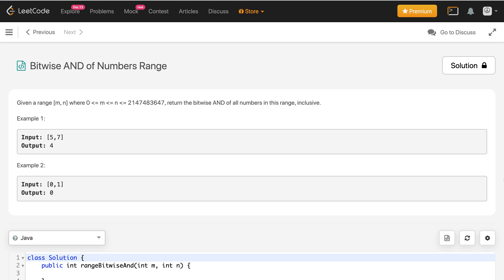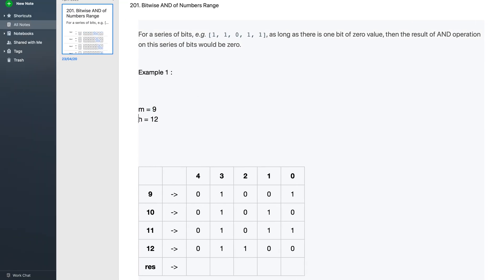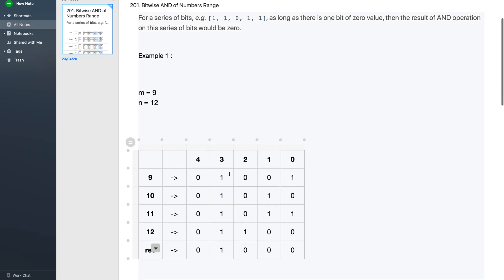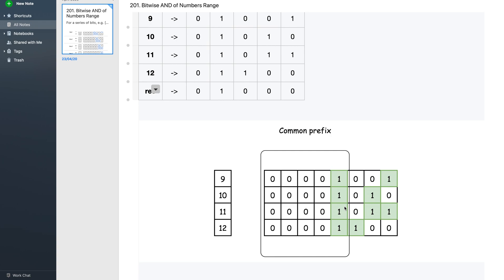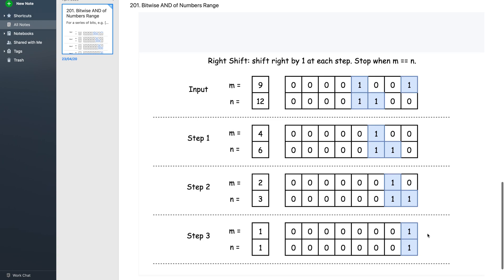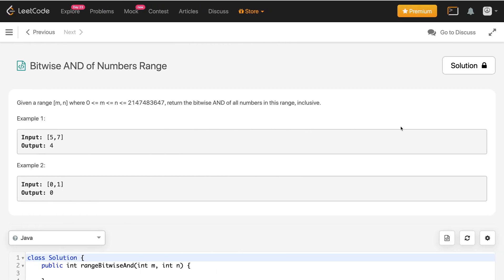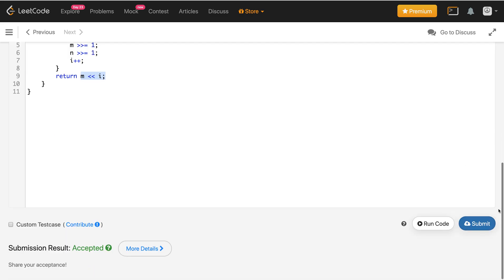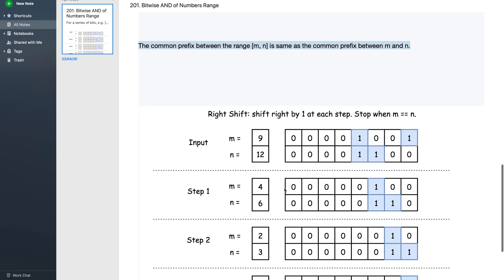Bitwise AND of Numbers Range | bitwise and of numbers range leetcode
**Complexity Analysis**

Although there is a loop in the algorithm, the number of iterations is bounded by the number of bits that an integer has, which is fixed.
Therefore, the time complexity of the algorithm is constant.
Space Complexity:O(1). The consumption of the memory for our algorithm is constant, regardless of the input.